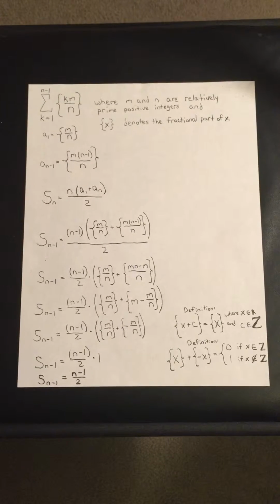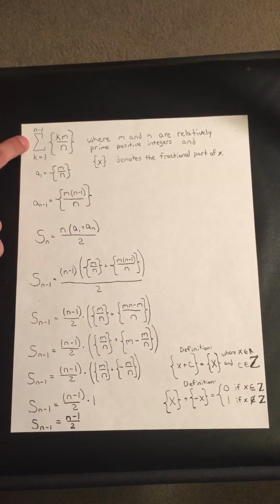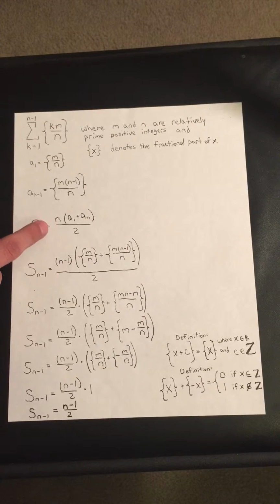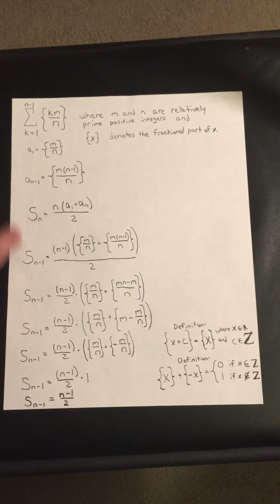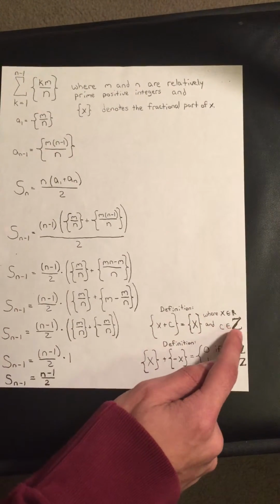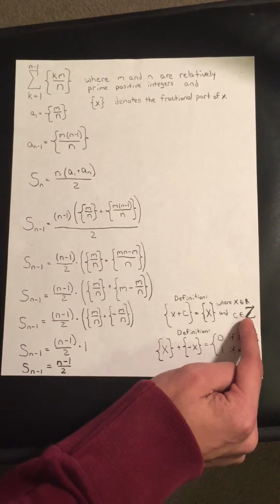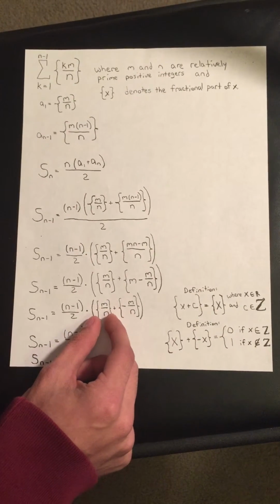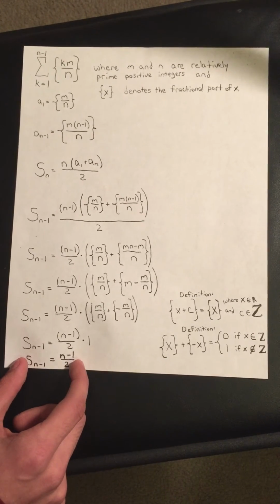Carbondale Community HS Math Field Day Solution